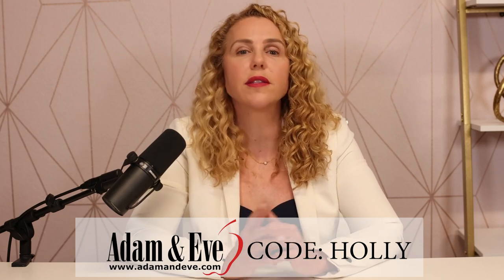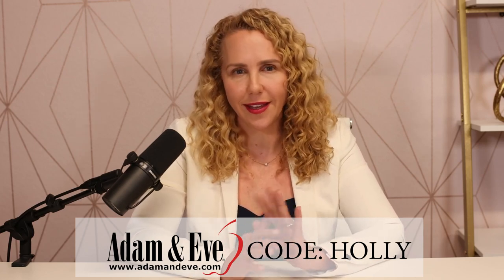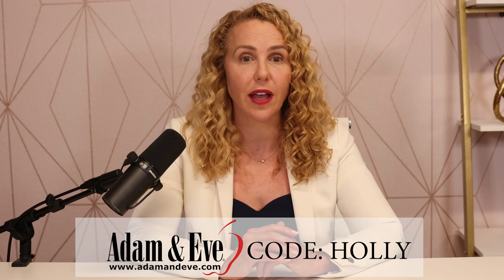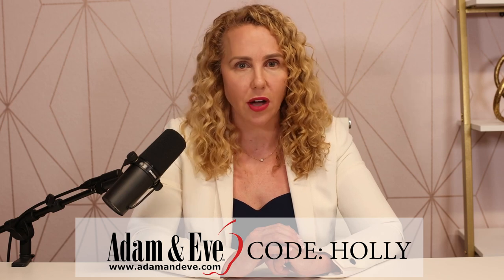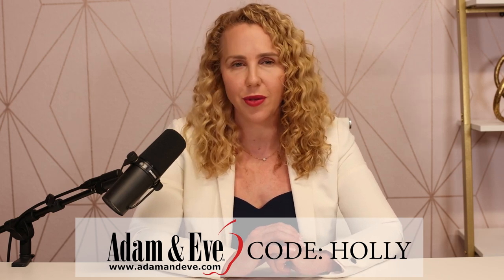Serene Siren’s Crash Course on Pleasing a Woman!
From pressure to toys to the pointiness of your tongue, Serene Siren covers ALL her best advice to make your lady the happiest she’s ever been!